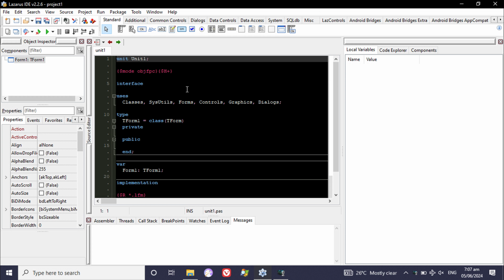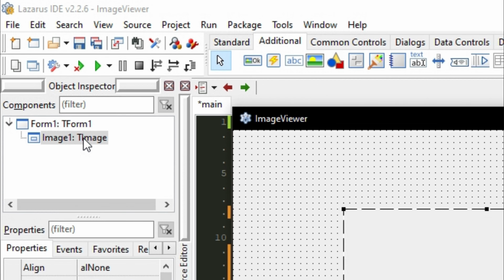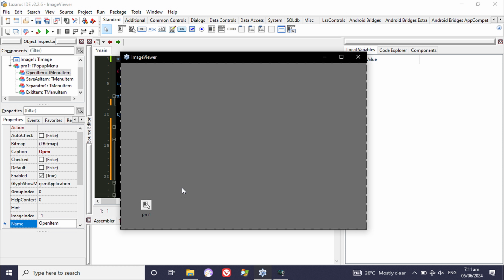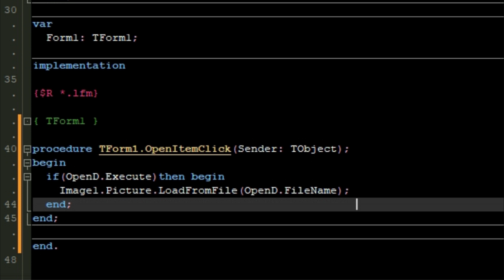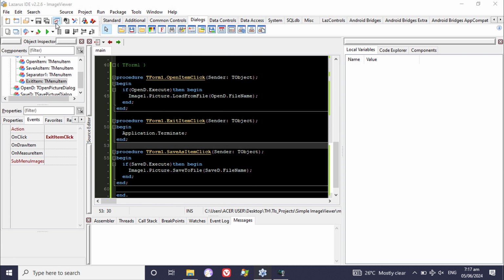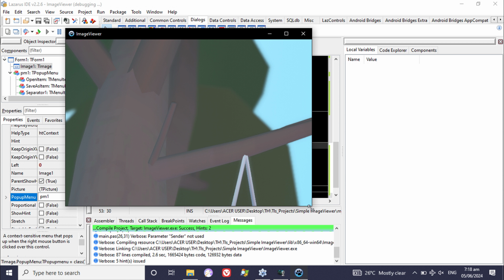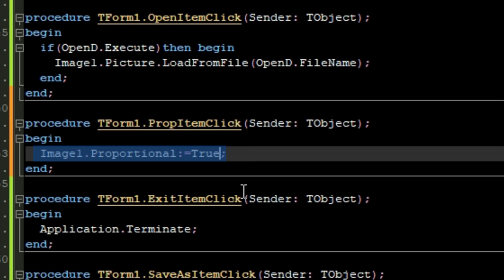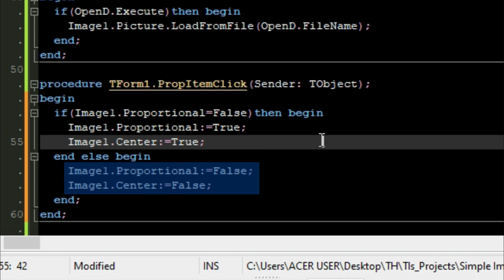How to Create an Image Viewer in Lazarus IDE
In this video, we'll be creating a super simple Image Viewer in Lazarus IDE